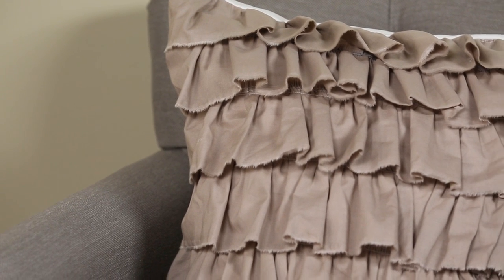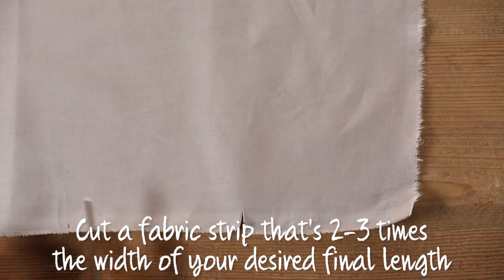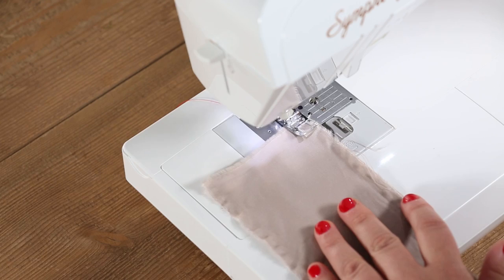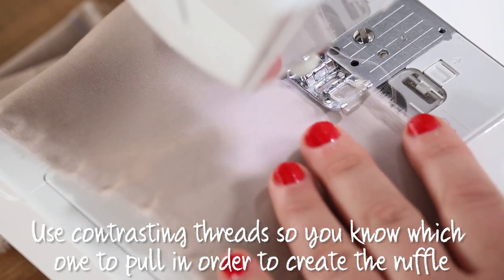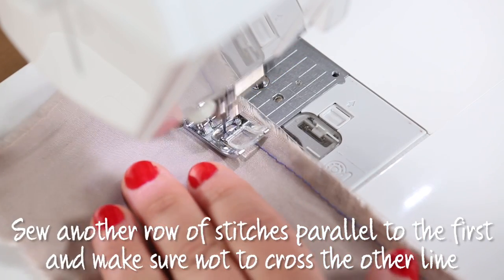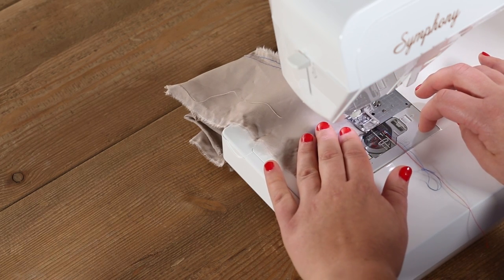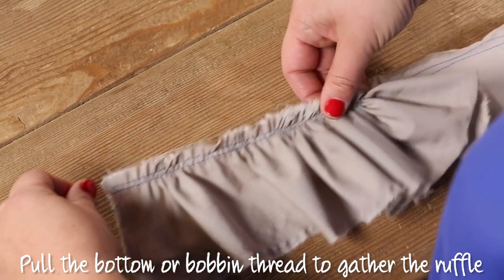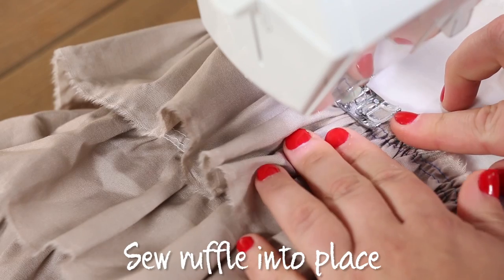How to Sew a Ruffle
Once you know how to sew a basic ruffle, you open up a world of fabric embellishment possibilities. Watch and see the secrets to ruffle-making success.